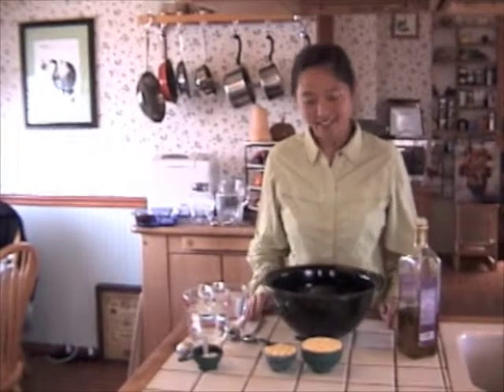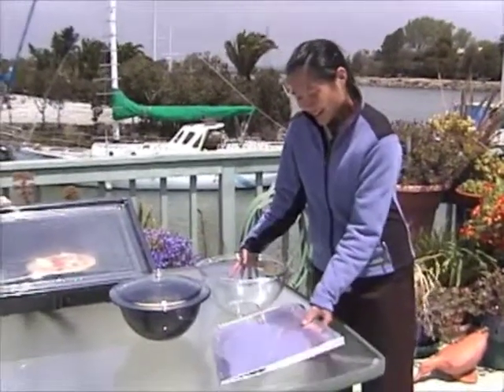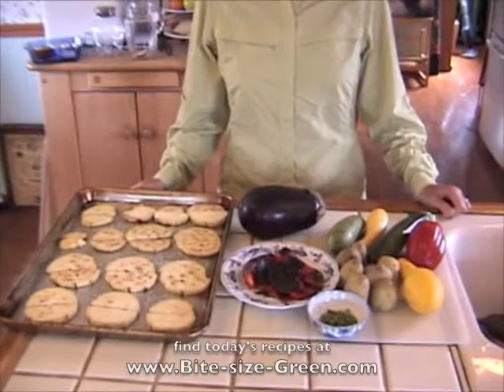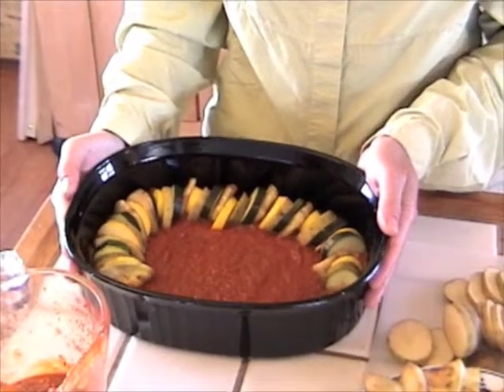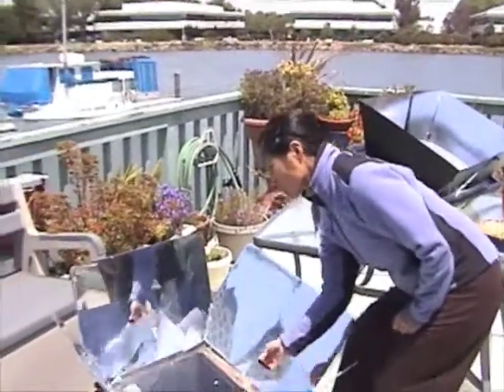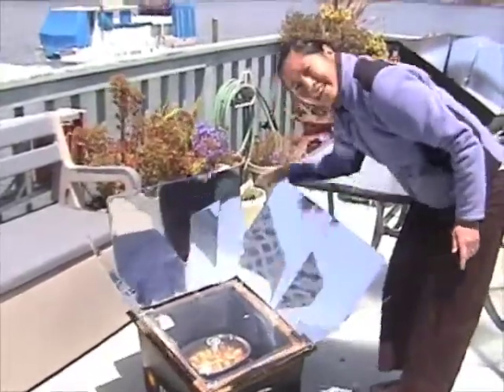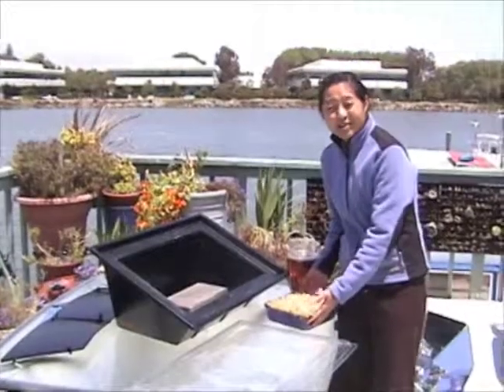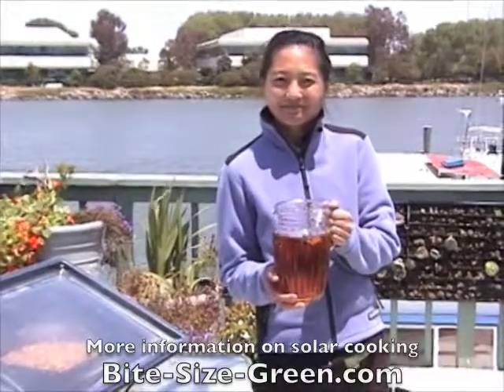Angelina's Solar Meal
Host Angelina LeGrix demonstrates how to cook a whole meal using solar cookers.  She prepares polenta, ratatouille, strawberry-rhubarb crisp, and sun tea.